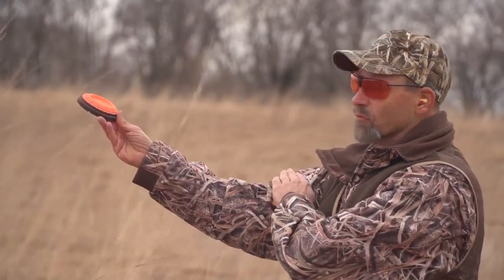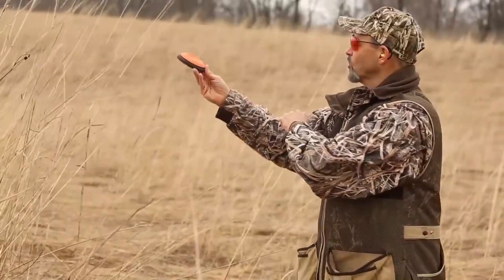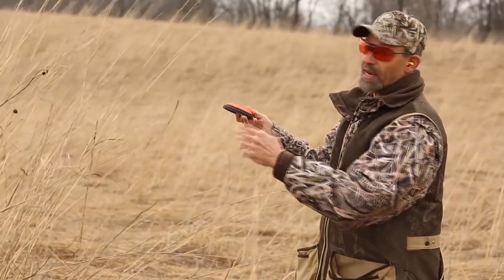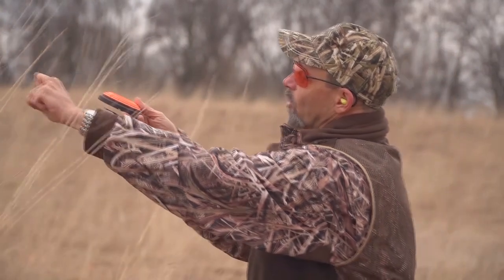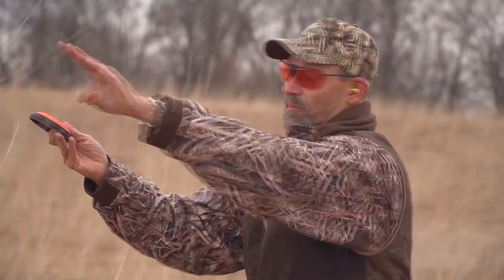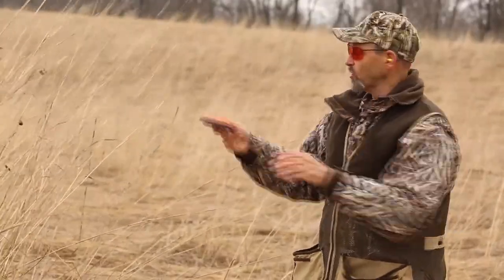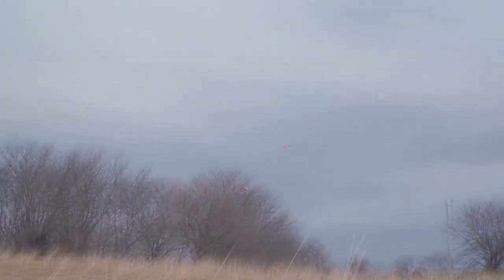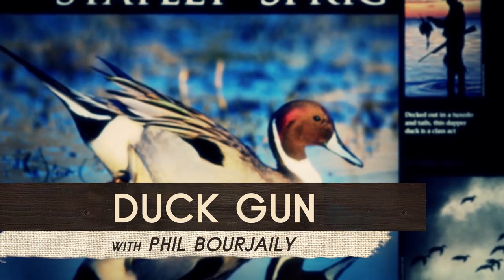Shooting Tip: Three Different Leads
Ducks Unlimited magazine shotgunning columnist Phil Bourjaily explains three different techniques for leading a bird. For more shooting tips and classic DU TV episodes,